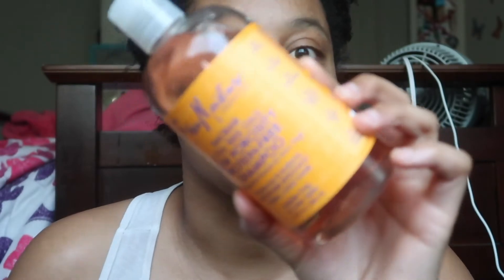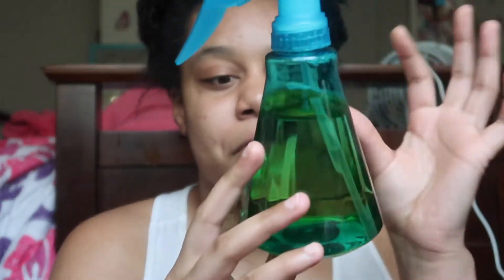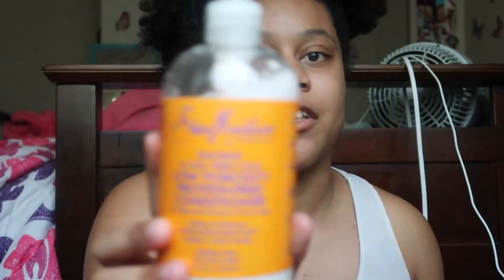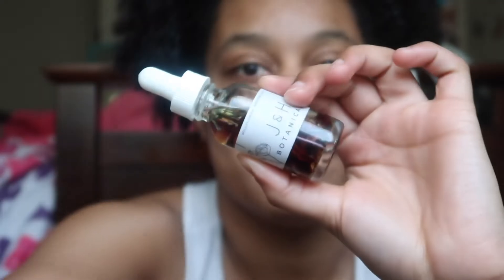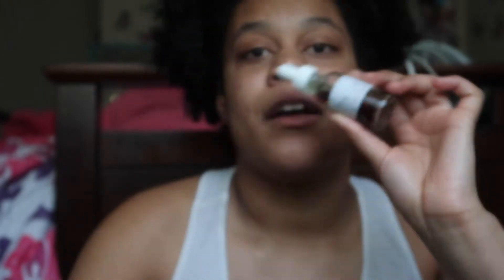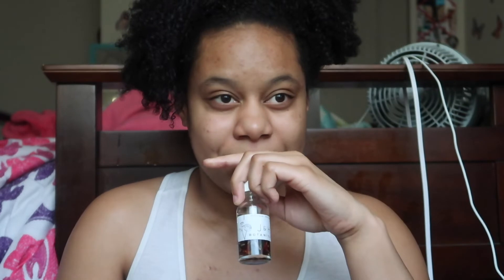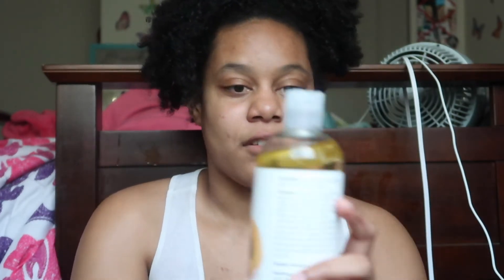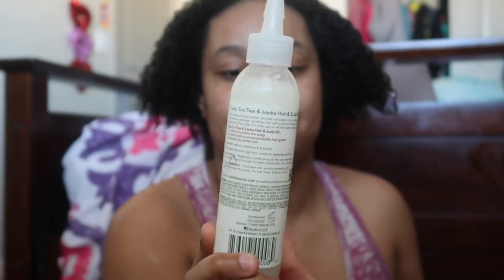my curly hair routine 2019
✧ how old are you? eighteen
✧ where are you from? san diego, california
✧ how do you pronounce your name?
key•mon•uh

equipment 🎥:
✧ camera I use :
or Canon G7X (for vlogs & sitdowns)
✧ editing software: imovie on MacBook Air
✧ lighting: natural lighting
✧ tripods I use : tru digital & manfrotto

[I post every tuesday, thursday & sunday so turn on ur notificatons🛎]

☆ sub count rn: 2,313☆

Intro credits to faith emmalie!!